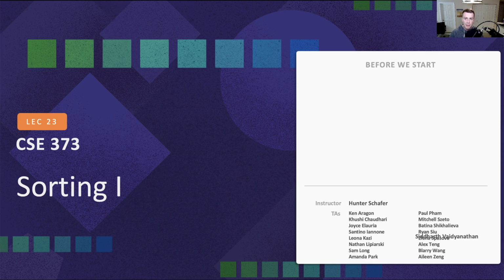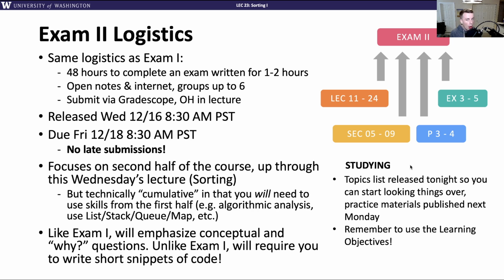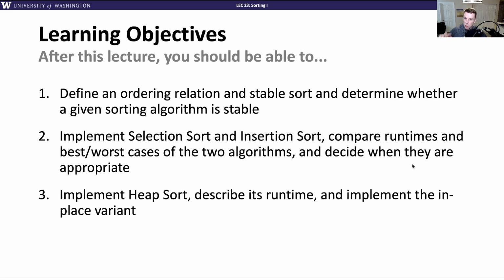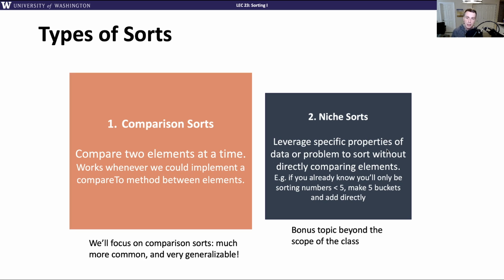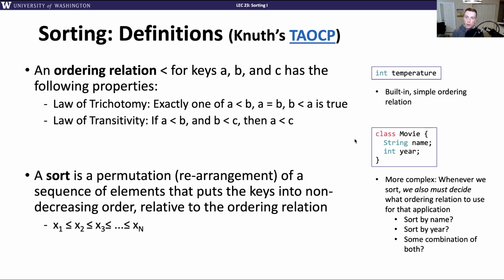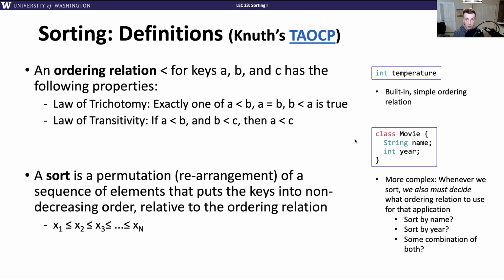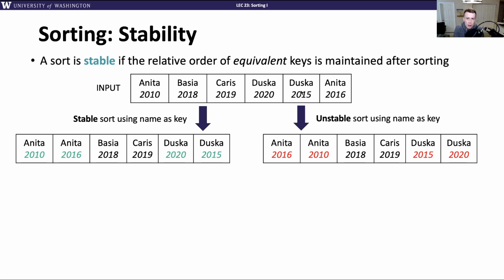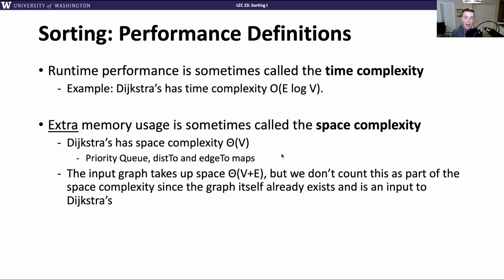CSE 373 20au, Lesson 23 Video 1: Sorting Definitions